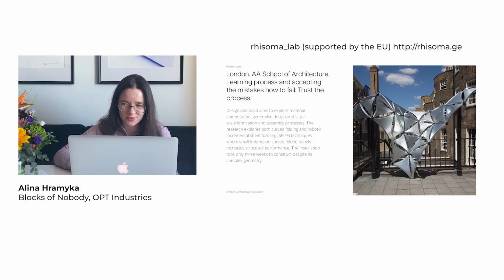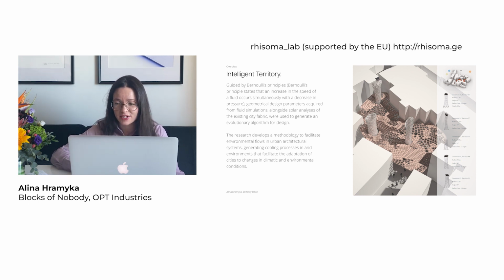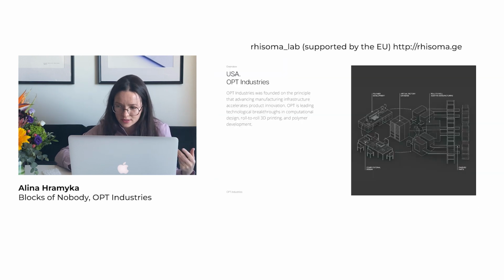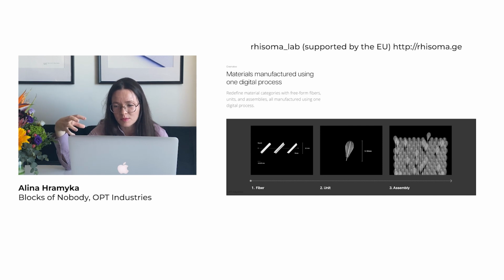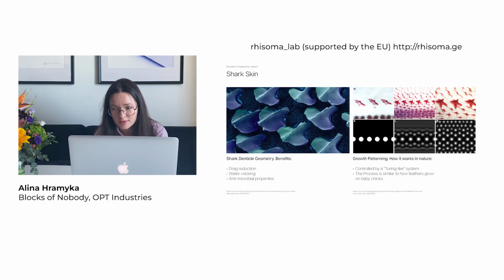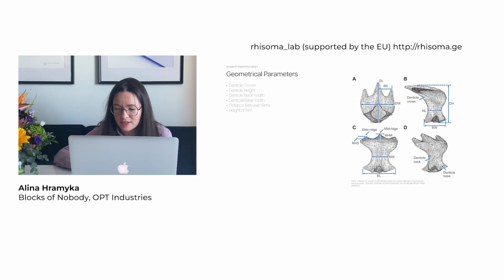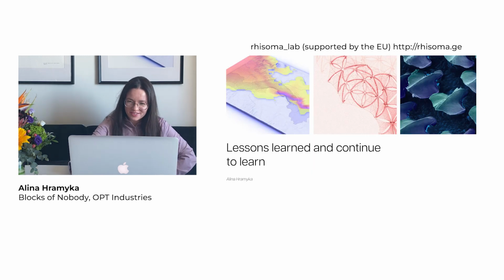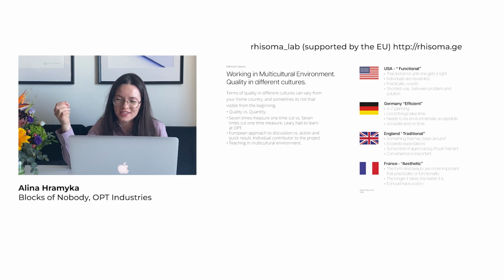Rhisoma Lab - Alina Gromiko